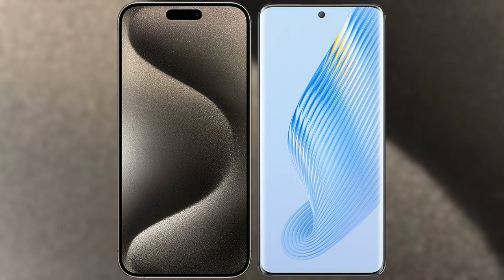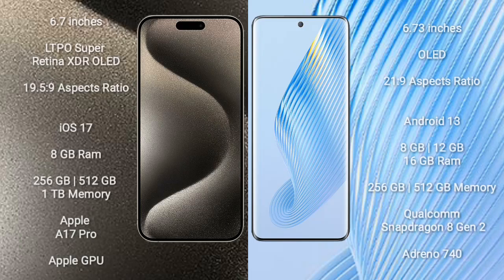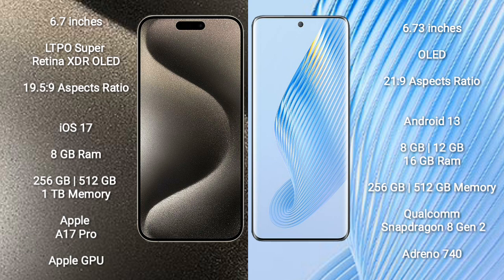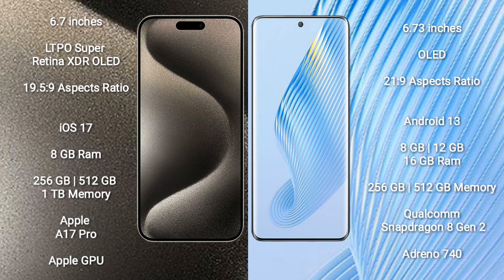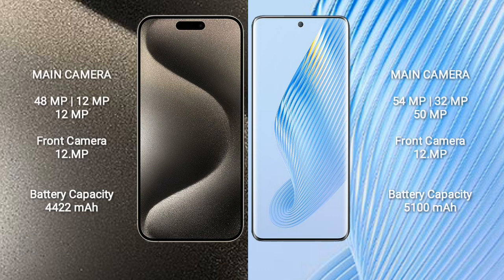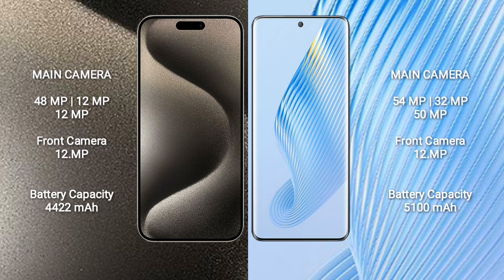iPhone 15 Pro Max vs Honor Magic 5 Review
iphone 15 pro max vs honor magic 5
apple 15 pro max vs honor magic 5